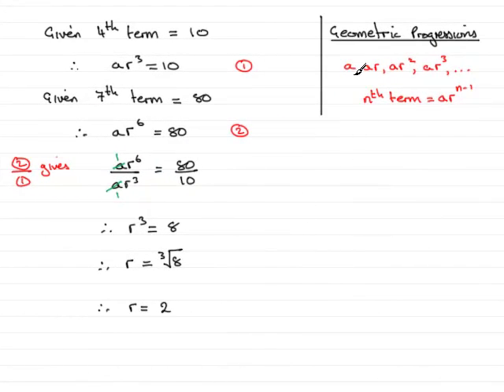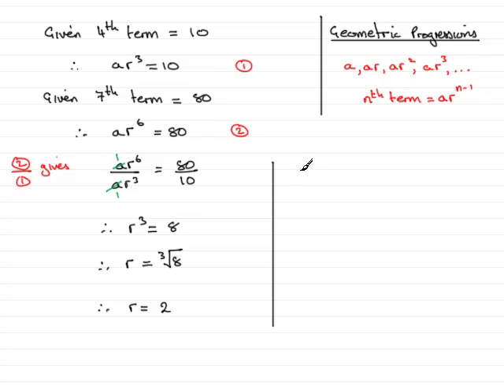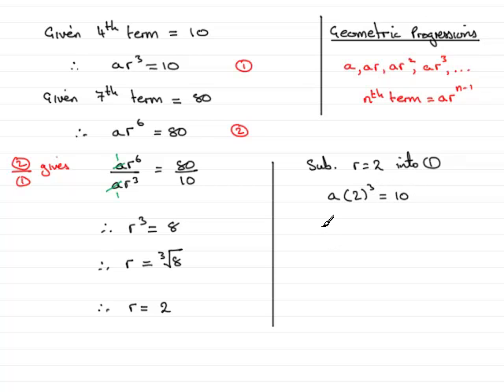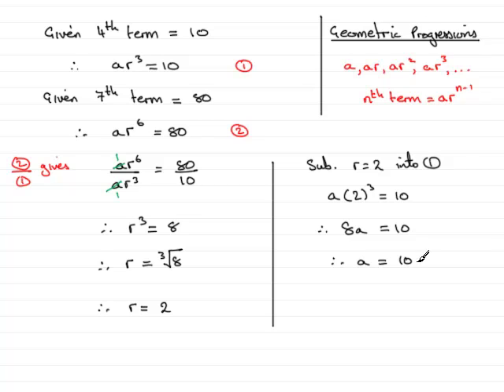A-Level Maths Edexcel C2 January 2008 Q2b ExamSolutions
This question is on the geometric series. To see this and other questions goto ExamSolutions